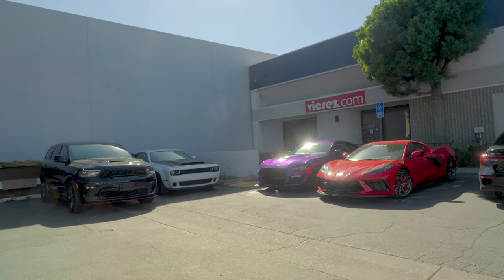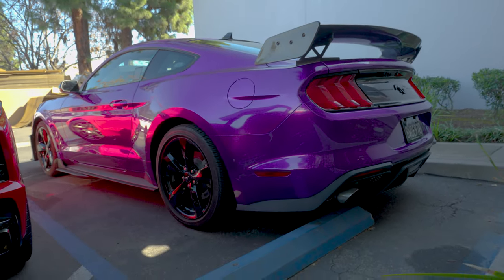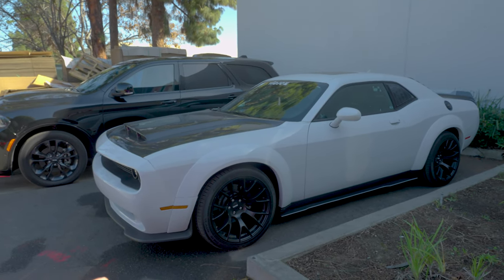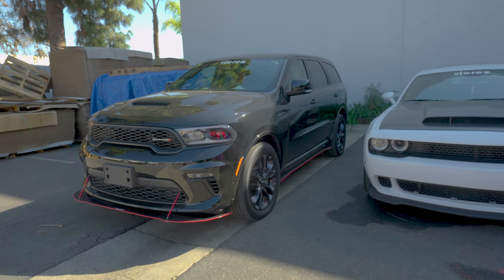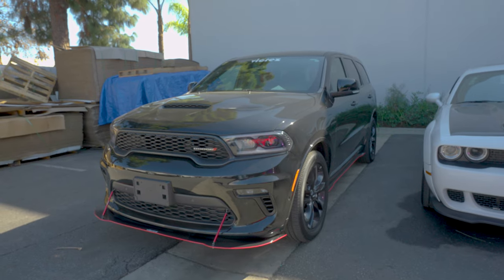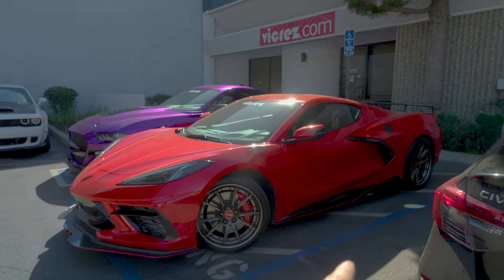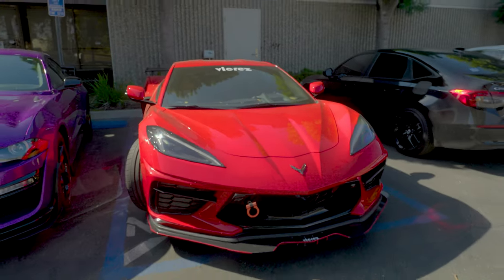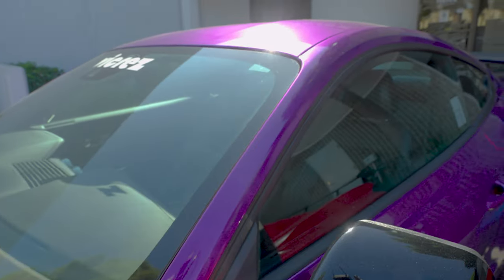UPDATE on current Project cars & breakdown on all MODs installed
👇Products featured: 👇
✅Corvette C8 MODs✅

🔥MODs for your ride ➡Vicrez.com
🛒 Vicrez.com
✈️ shipping worldwide
✅ Use vicrez vicrezvinyl vicrezperformance ✅